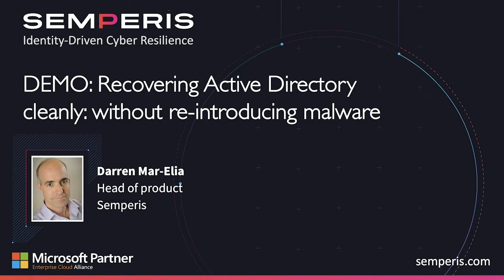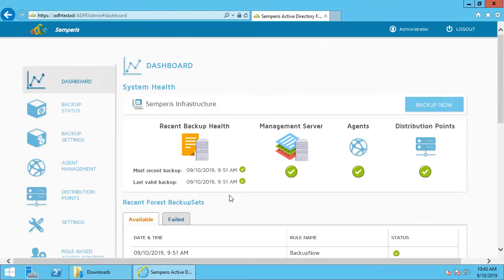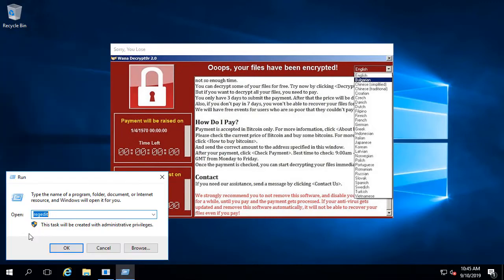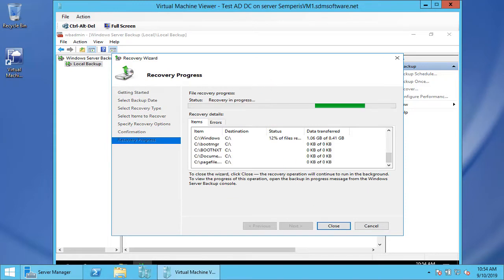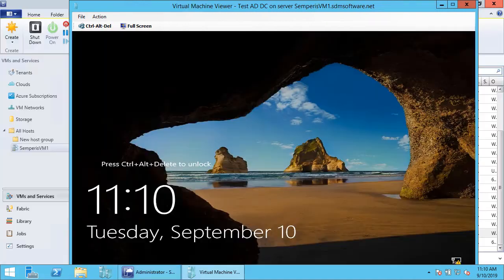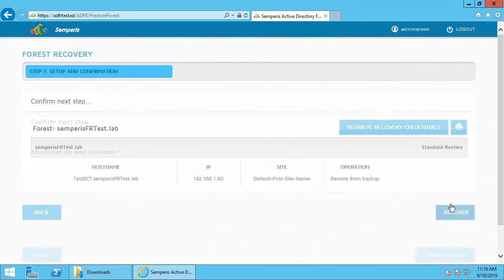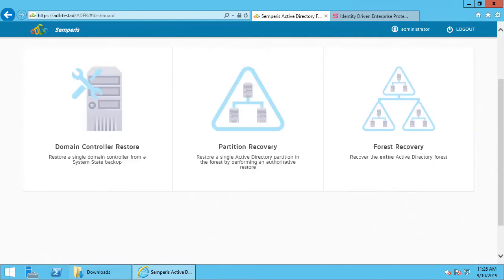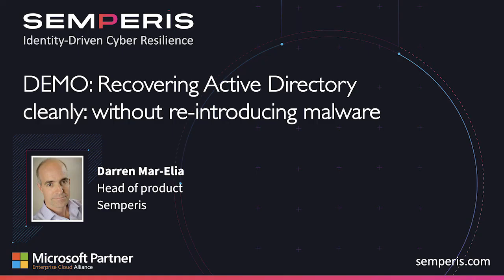Semperis DEMO: Recovering Active Directory cleanly: without re-introducing malware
The requirements for Active Directory (AD) recovery have changed.
Destructive cyberattacks such as WannaCry, NotPetya, LockerGoga, and others make clear the need for quick recovery in the event domain controllers (DCs) are encrypted or completely wiped
out. However, general-purpose backup tools and traditional AD-specific backup tools only address recovery from IT operational issues, where AD is affected but host servers are not.

A new approach to AD recovery is needed.
Cyber disasters now inflict more business damage than natural disasters and strike more frequently. Recovery playbooks must be updated to address this new reality. Defenders need the ability to:

- Recover AD cleanly: without re-introducing malware

- Recover AD to alternate hardware: for example, when firmware is infected

- Automate AD recovery: to reduce downtime and the impact of cyberattacks

Request a demo from Semperis today!